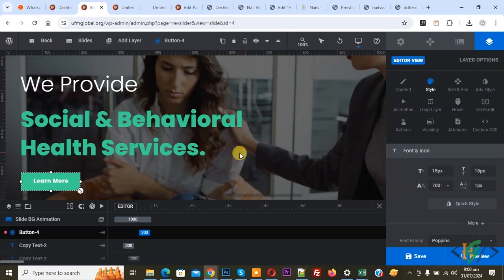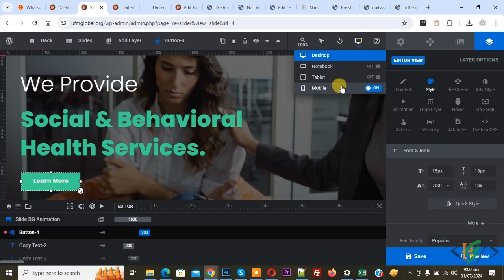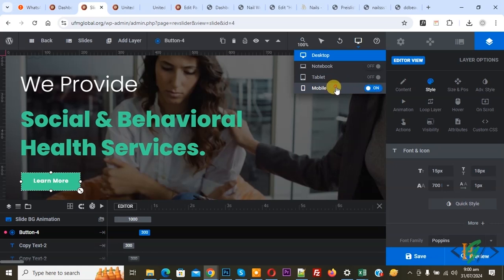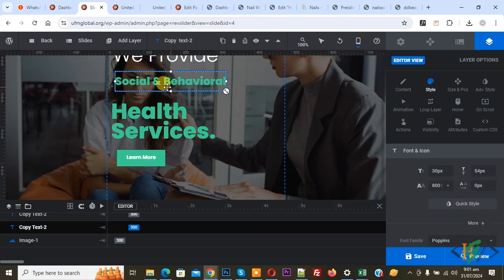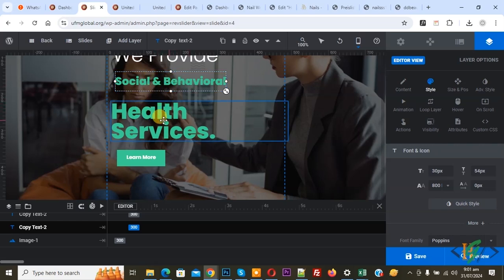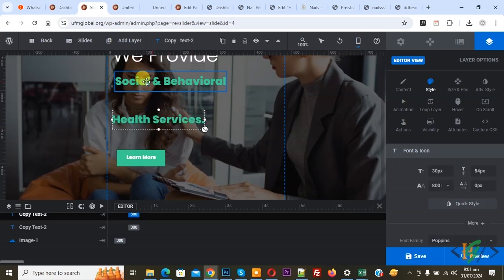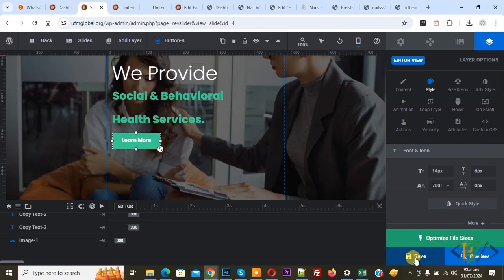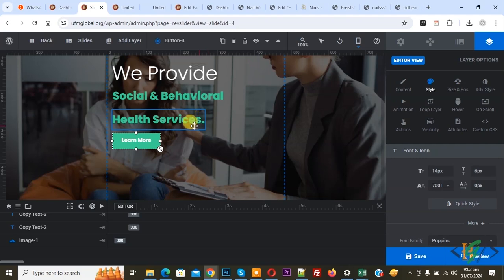How to Set Design & Style for Mobile Layout in Slider Revolution in WordPress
In this slider revolution tutorial you will learn how to fix design and styling for slide for mobile screen / device in slider revolution plugin wordpress website. So in desktop layout design is good but you enable mobile option "ON" so you can go to mobile layout and set font size and set and move or change layer position for mobile view according to your requirement.